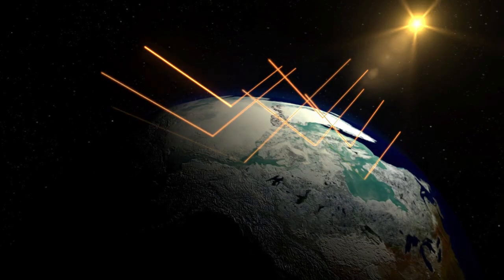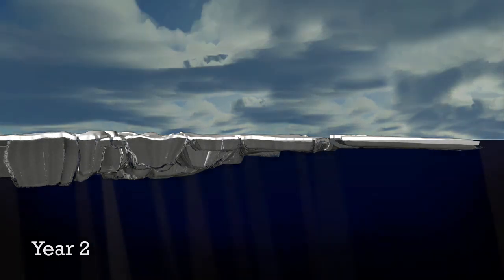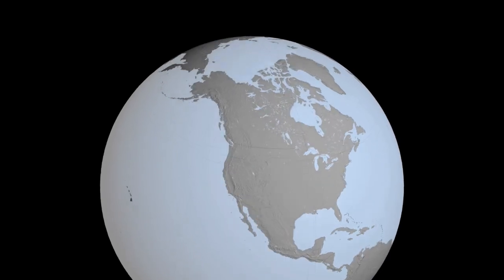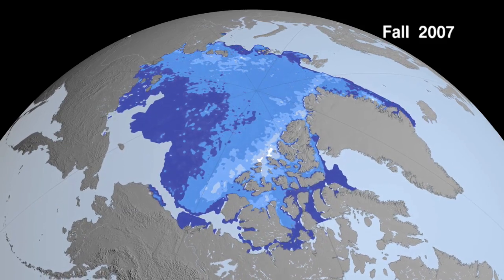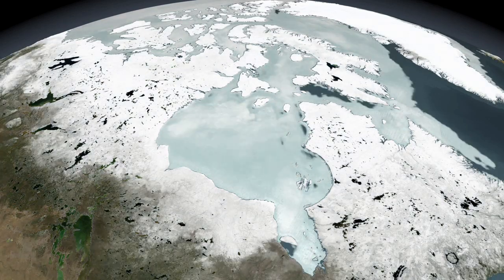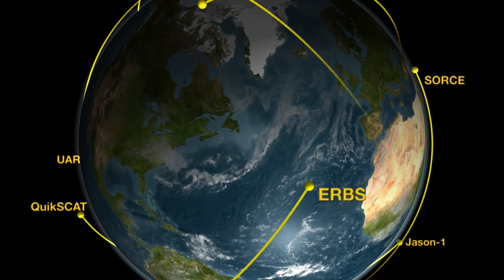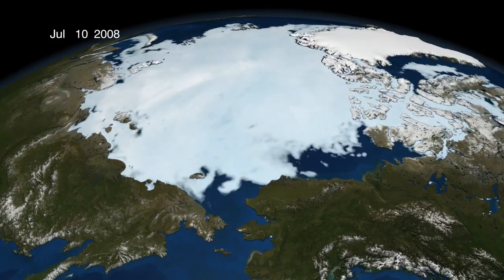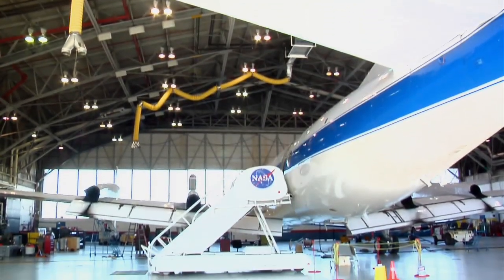Arctic Sea Ice 101